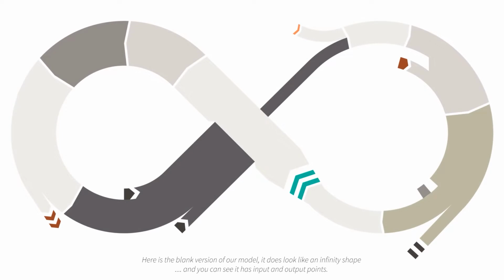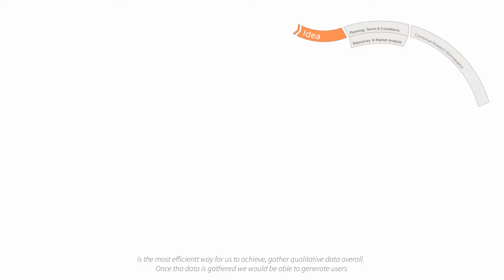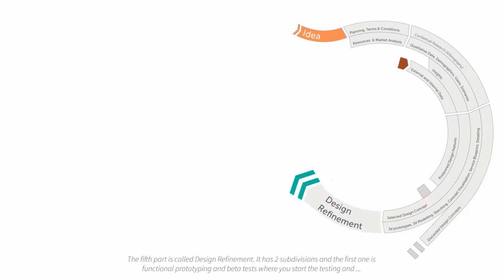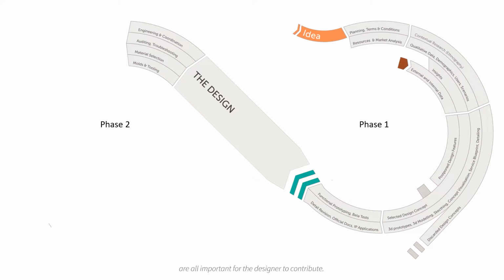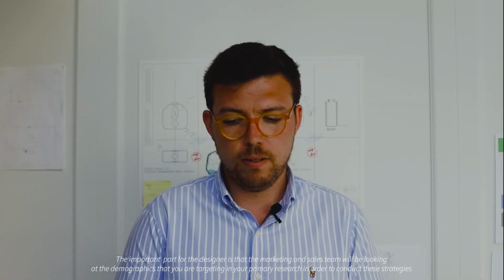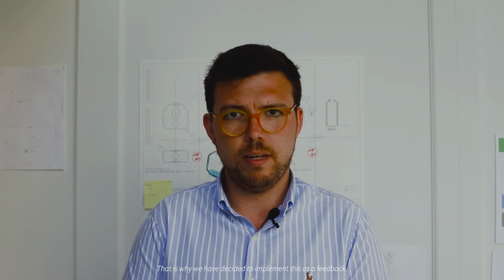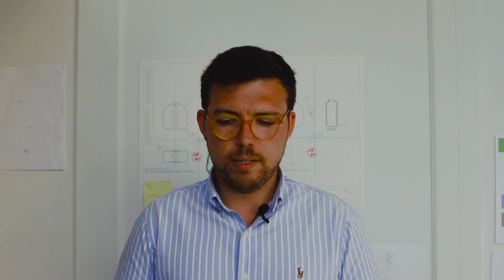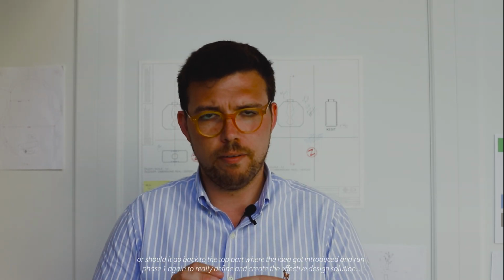Design Process Cycle Model (Harmenide Model)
As Harmenide Design Studio we have developed a Design Process Cycle Model that we call the Harmenide Model in order for us to establish strong communication with our clients and set upcoming design project terms accordingly with the aid of the model.

The model aims to reveal the full lifecycle of a design and the design process itself, explicitly stressing the designer's role in the whole cycle after the design process. As Harmenide we believe this part is always neglected in primary client meetings which result in constraints down the line.

We wanted to share our model with you hoping to contribute to the way you work and design.

The video is extracted from an internal live session so we apologize in advance for the improvised speech.